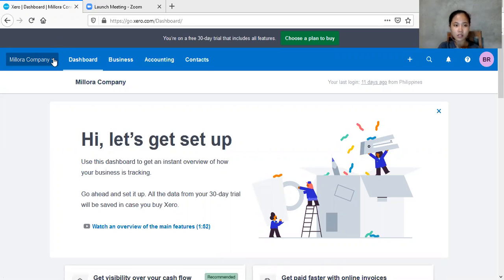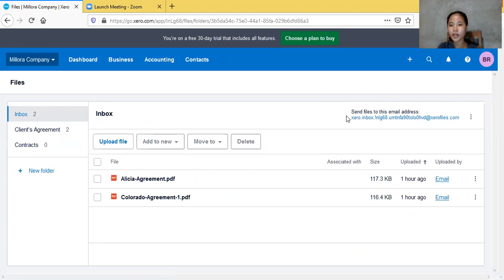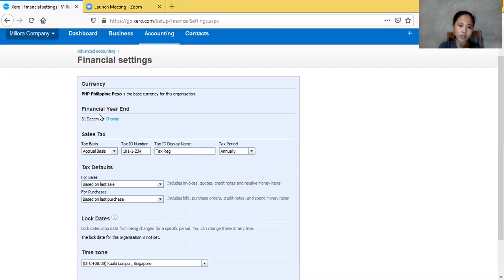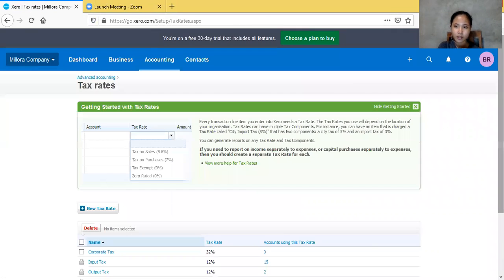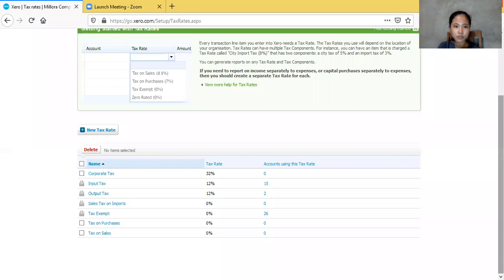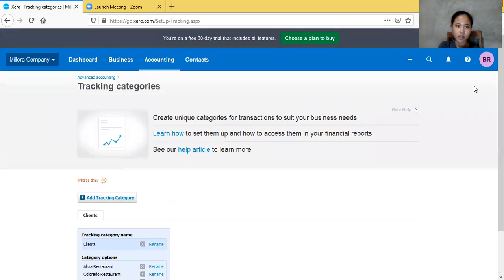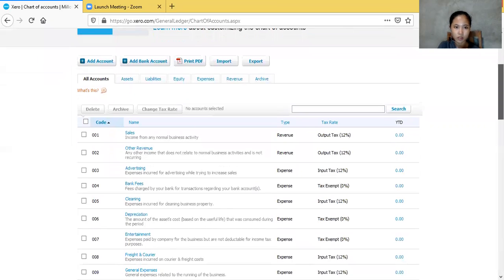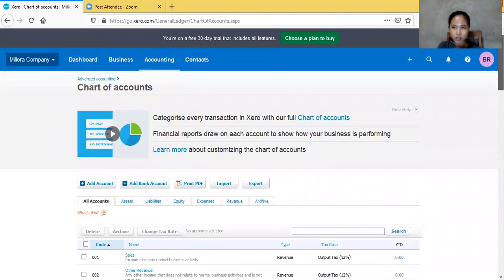Module 4 Activity 4